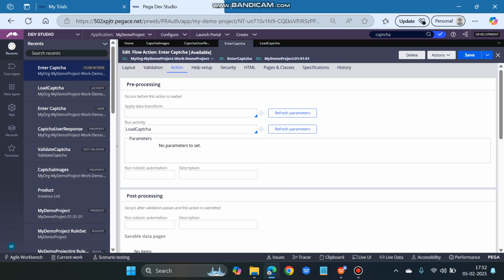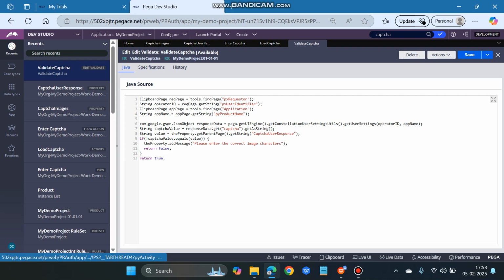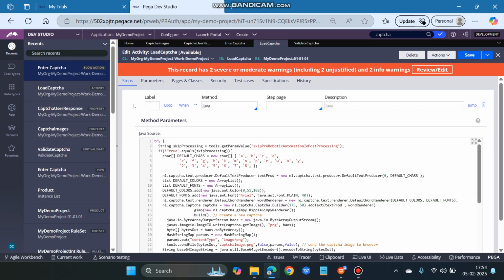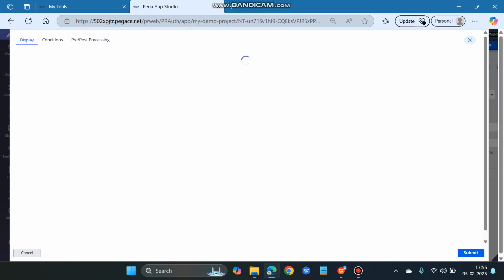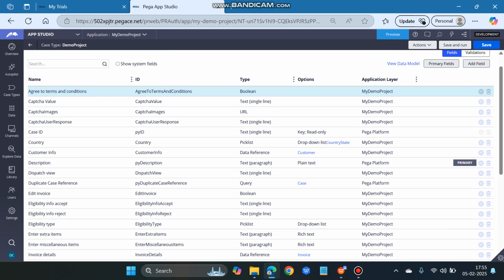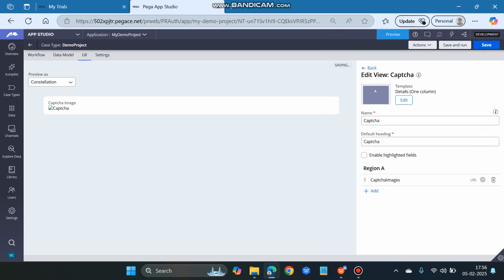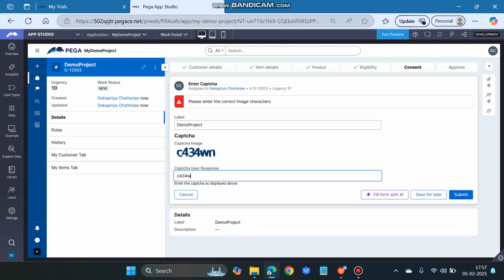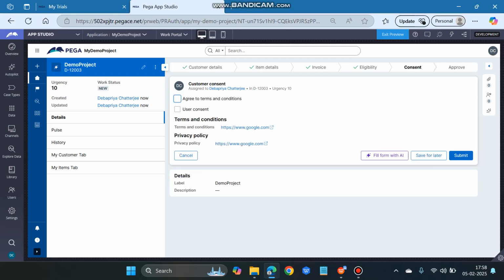Pega 24.2 - Constellation - How to implement Captcha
How to implement captcha - you can get the details in the following link, written by Richard Marsot